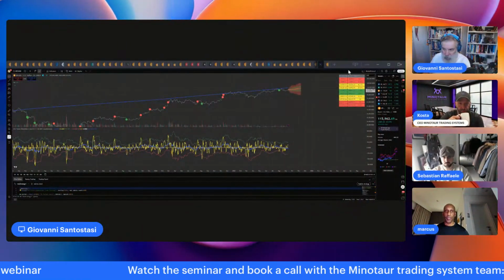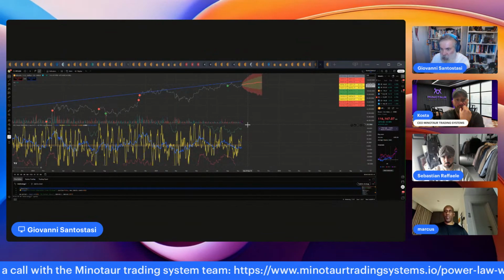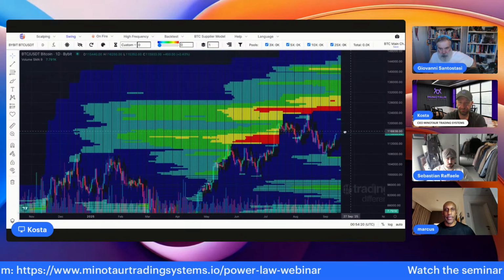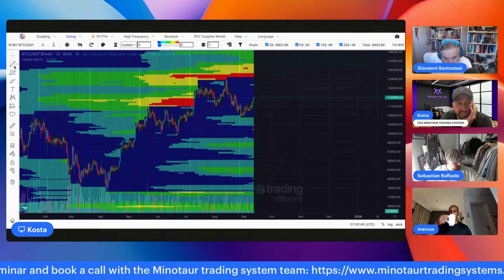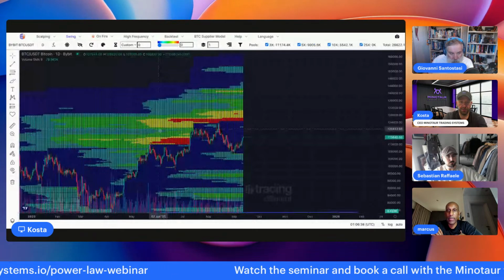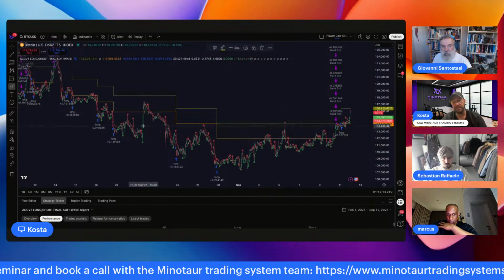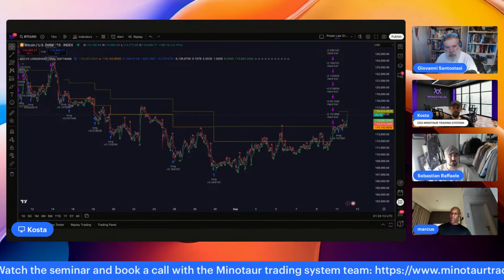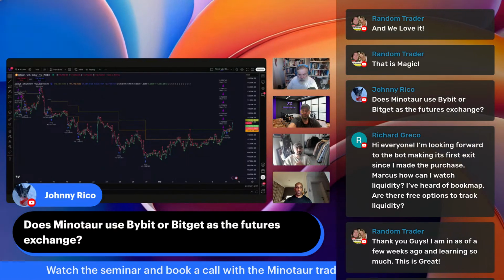Bitcoin Live with the Power Law & Minotaur Team, #21 8/28/2025